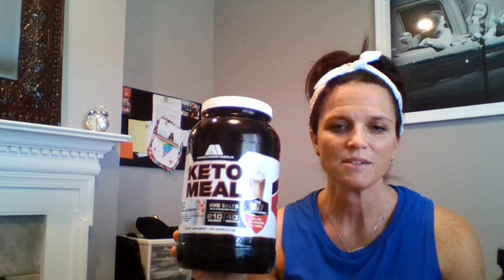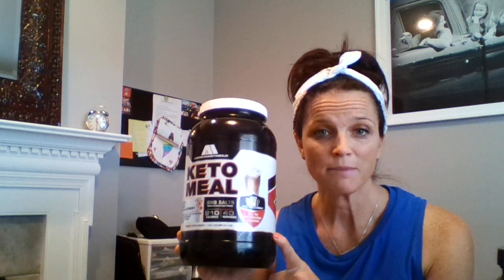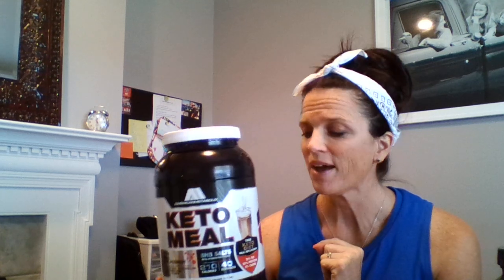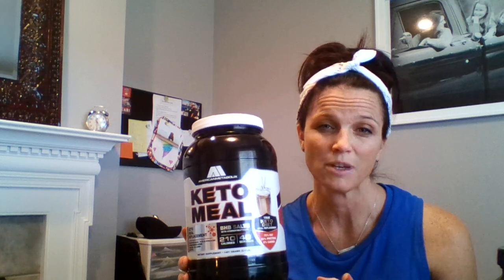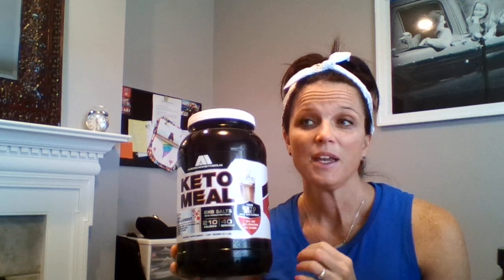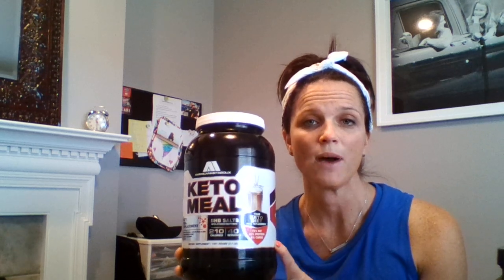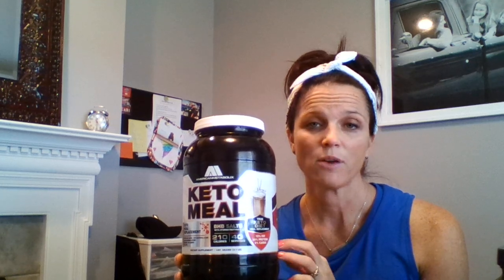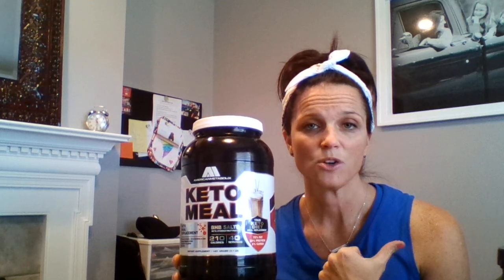Protein/Keto Powder Reviews. My Favorites: NEW.....Axe & Sledge-- Cinnamon Apple Pie is a must try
Ketologie:
Flavor: chocolate
Serving: 2 scoops
300 calories
25 Fat
14 Carbs
7 grams Fiber
7 grams Sugar (erythritol)
14 Protein
Contains Coconut  and Milk derived ingredients
NO SOY
Found on Amazon
Taste and Texture: SO good and Creamy.
To keep carbs low do not need 2 scoops.

American Metabolix: KETO MEAL
Flavor: Chocolate Malt
Serving Size: 1 scoop
Calories: 215
17.5 Fat
3.5 Carbs
0 Fiber
2.6 sugars ( Sucralose)
Protein: 10.6
Contains: Milk NO SOY and Egg Powder
Taste and Texture: Creamy and SO good.

Isopure:
Flavor: Creamy Vanilla
Serving Size: 2 scoops
210 Carloires
.05 Fat
0 Carb
0 Fiber
0 Sugar (contains sucralose)
50 grams Protein
CONTAINS: Milk and SOY

Axe and Sledge- By Seth Feroce ck him out on Youtube!
NEW- JUST RELEASED SEPT. 28
Found on AxeandSledge.com ONLY
Grass Fed Whey Protein Isolate
Flavor: Cinnamon Apple Pie
Gluten Free, Non GMO
0.5 Fat
3 Grams Carbs
22 grams of Protein
Best if taken AFTER a workout.
Taste and Texture: SOOOO good does not turn creamy unless using Heavy cream as liquid
2 scoops + 1 cup Cocoa Butter makes awesome fat bombs:
Macros: 28 fat, 0.7 Carbs and 3 Protein for a a Keto Nuggett size
Size: 2 inches in diameter and 1 inch thick.
Melt Cocoa butter mix in 2 scoops of powder, pour in molds and freeze or fridge it. Shelf stable.